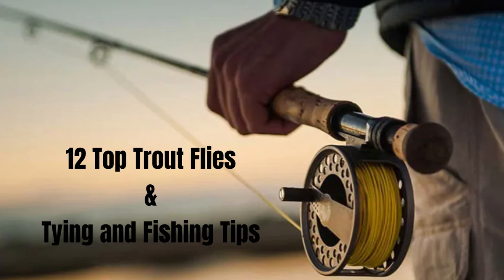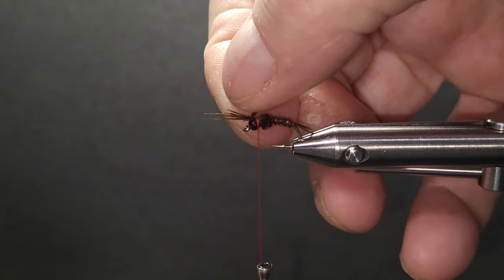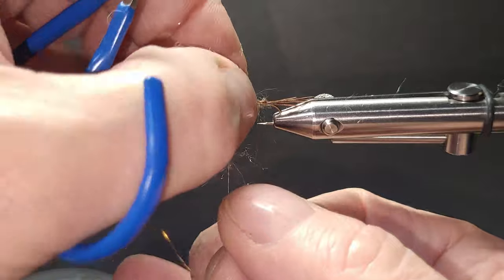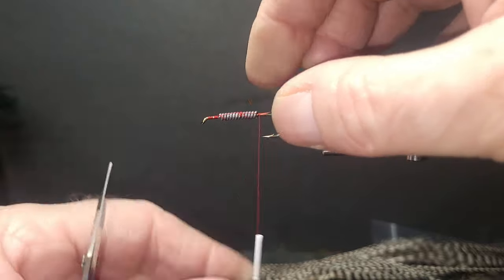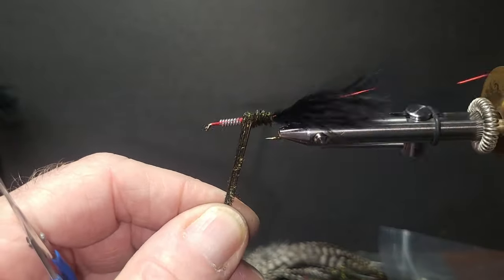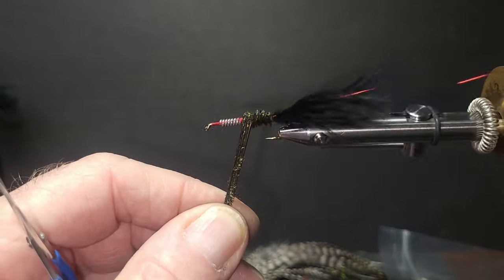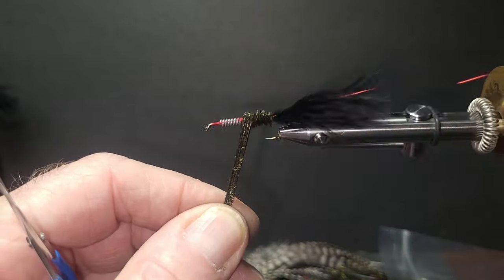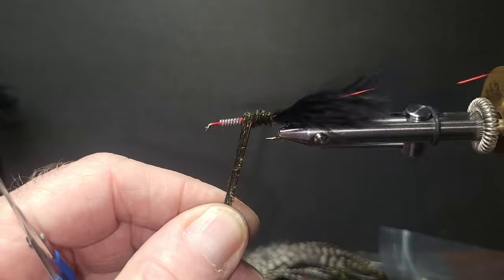FLY TYING MASTER CLASS FOR BEGINNERS: 12 TOP TROUT FLIES - PART ONE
On this Fly Tying Master Class for beginners, Brent Schlenker shows how to tie 12 of the best trout flies that he has used and perfect for beginners. This is a TWO part series and a MUST watch for beginner fly tiers.